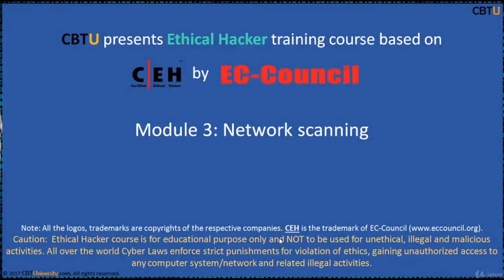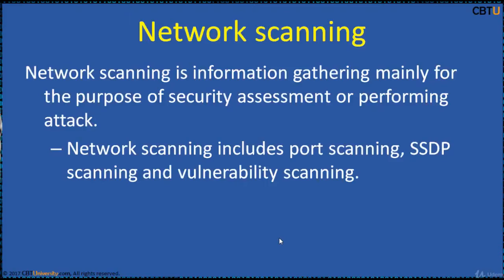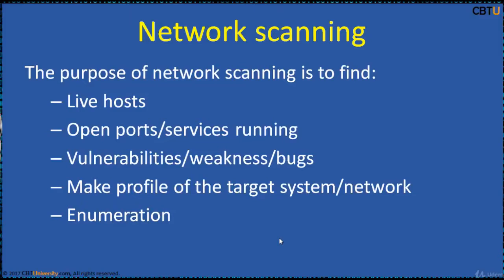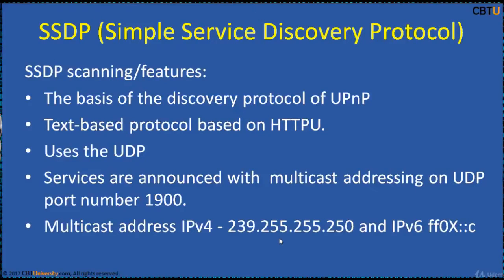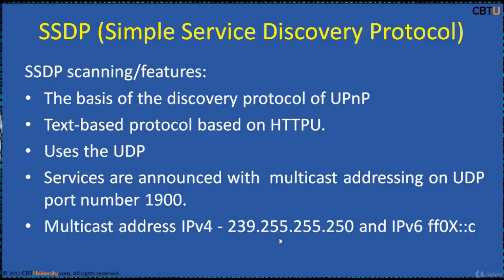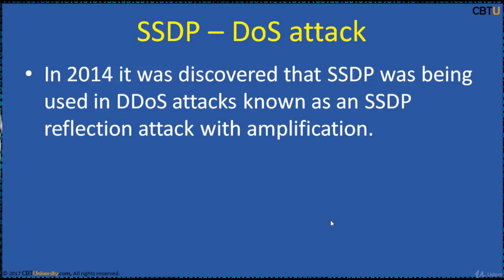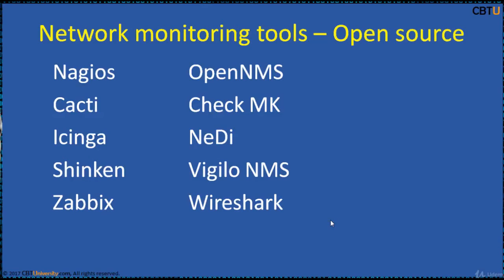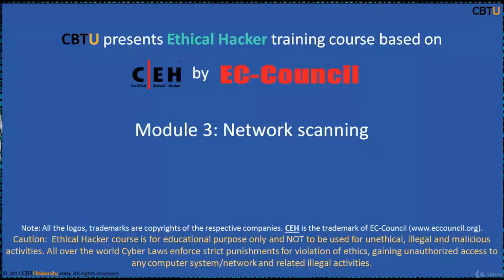CEH3-1 Introduction to Network scanning